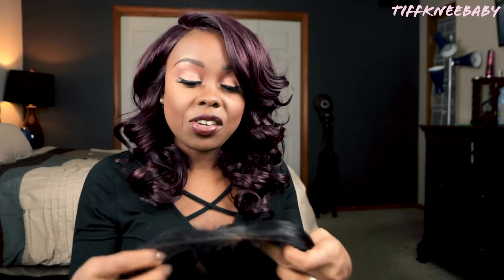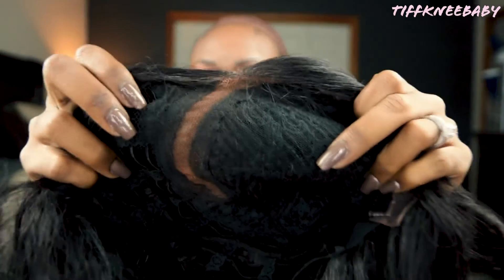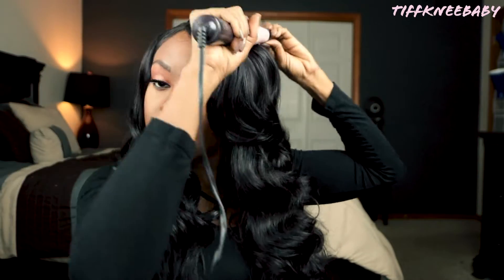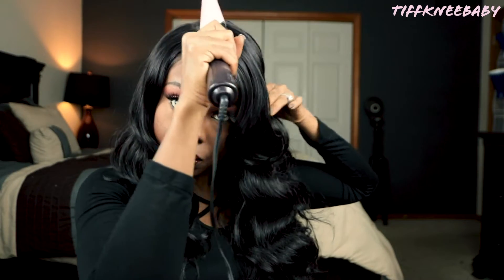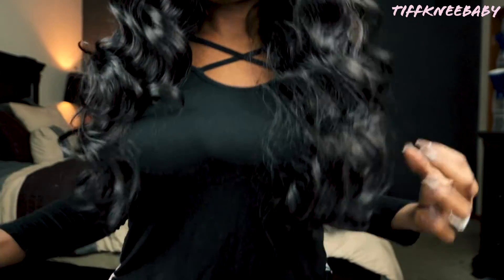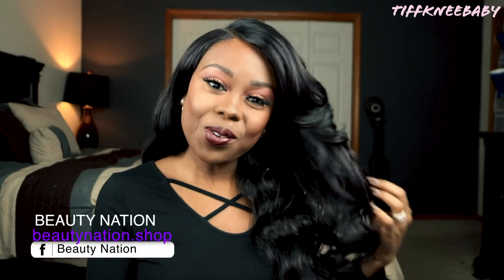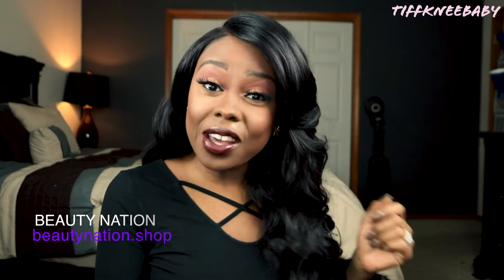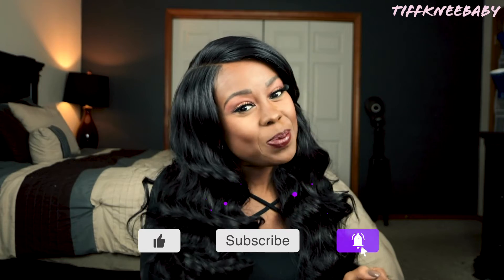Zury Sis Soto | Soto For The Low Low | 1B Swoop Bang and Luscious Curls | Beauty Nation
Soto is here just in time for all your winter Glam needs. She needs no description, just watch me work.